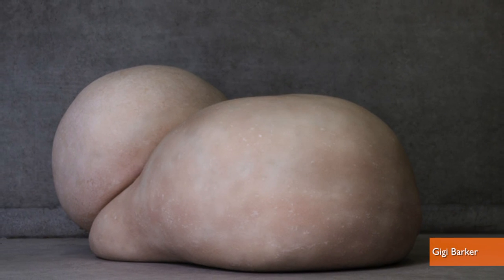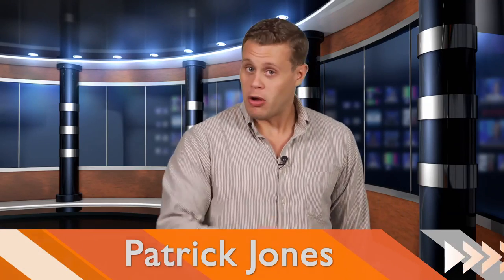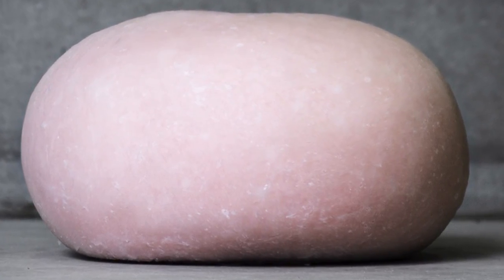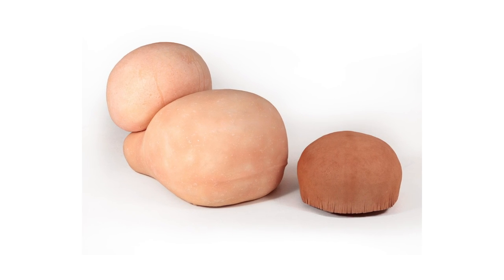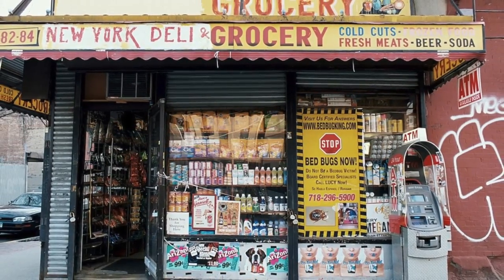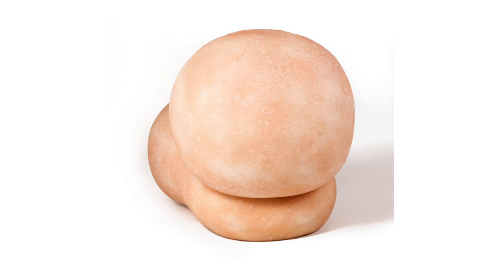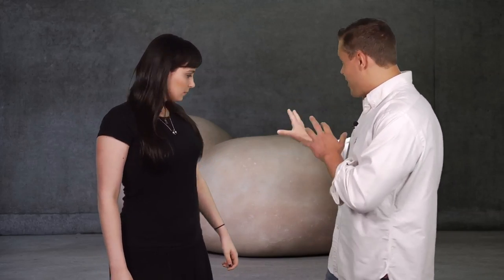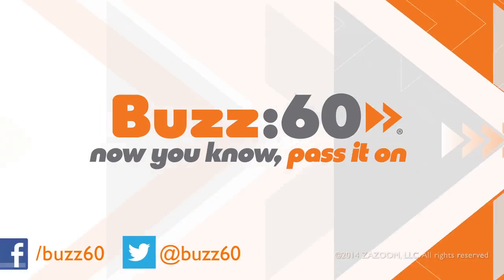Chairs Made to Look, Feel and Smell Like Human Skin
A UK artist is making chairs and stools that are supposed to look, feel and smell like human skin. Patrick Jones (@Patrick_E_Jones) says the odd furniture could cost you more than a lot of money, or not.